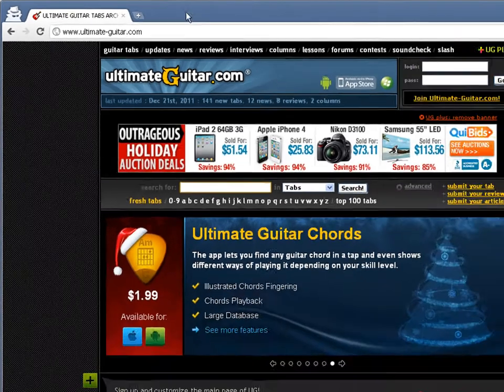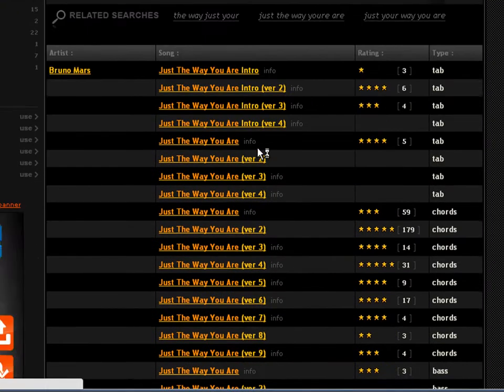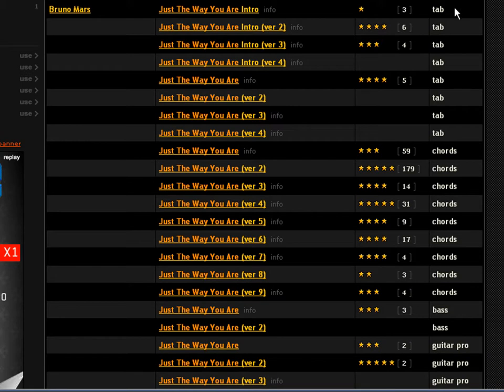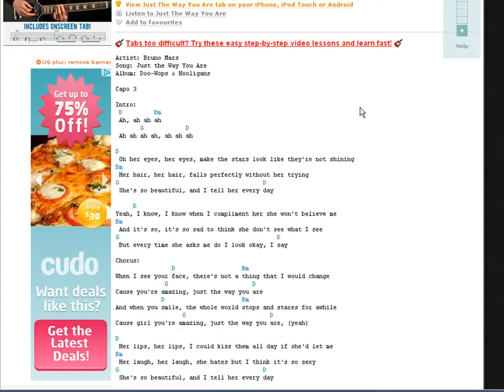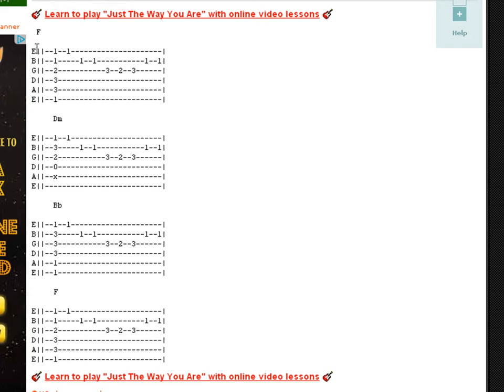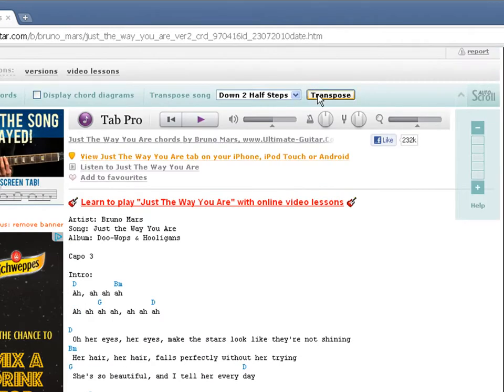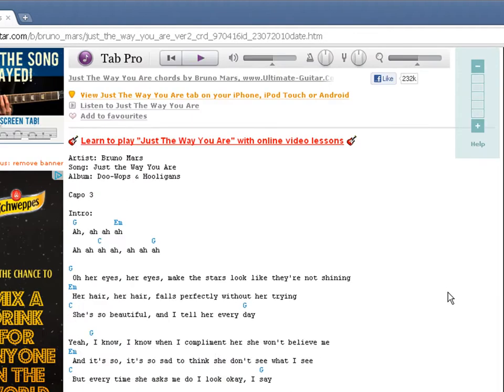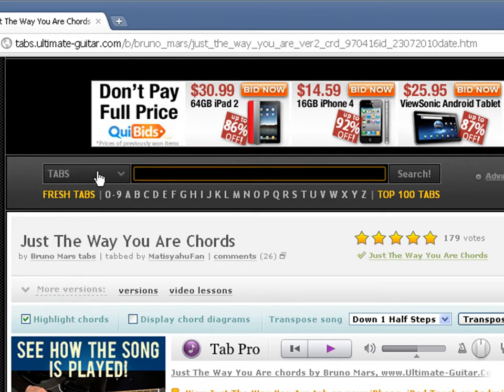[LGFT] 8-2 How to find song chords on ultimate guitar